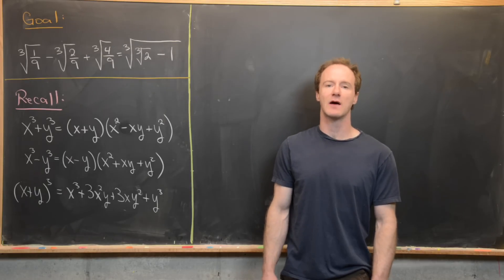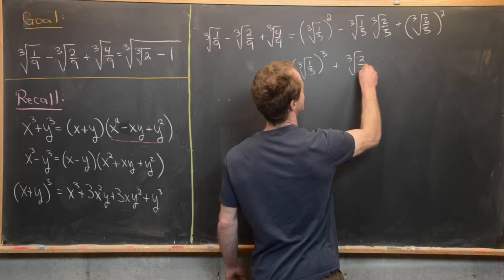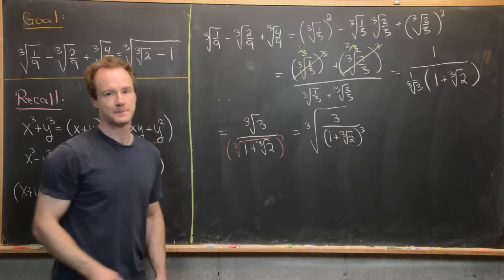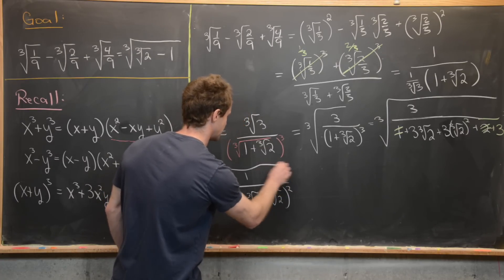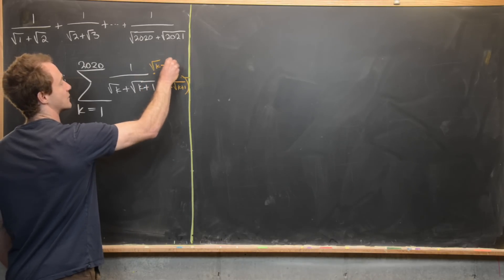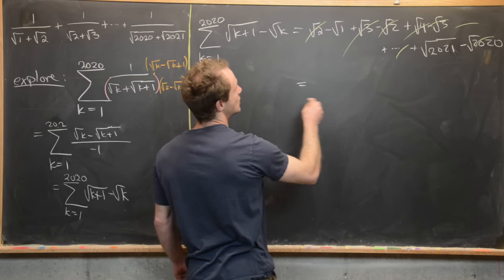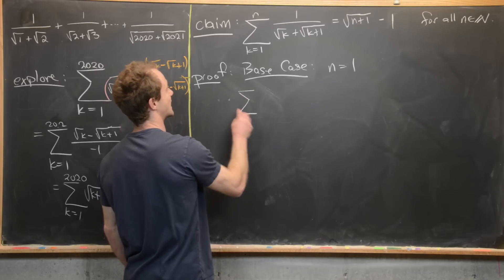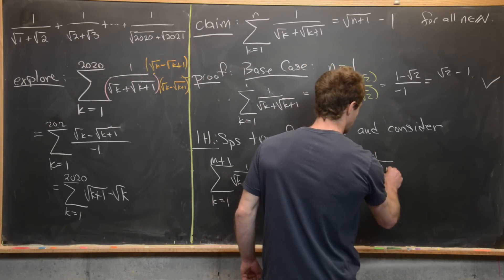Two radical simplification problems.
We present two example of simplification of radicals. One is an example of de-nesting a cube root due to Ramanujan and the other is a classic finite sum that has been featured in math contests.

Differential Forms: